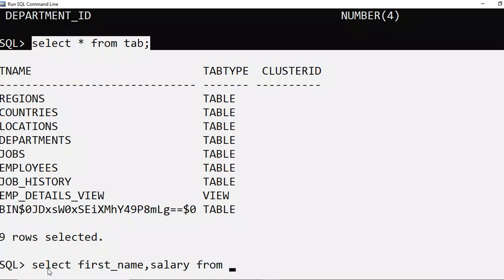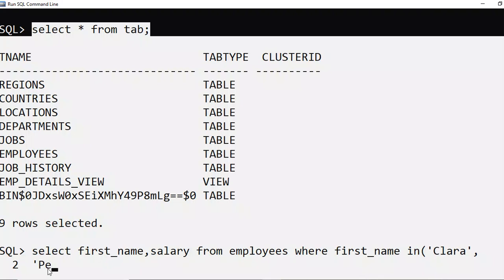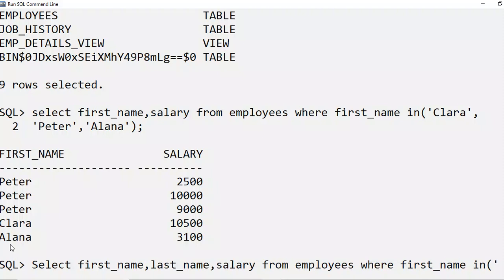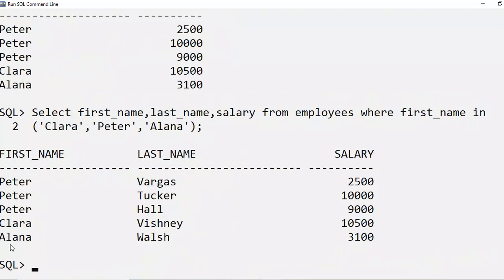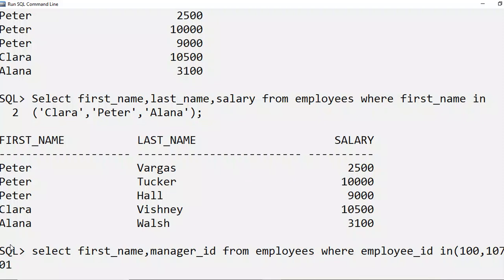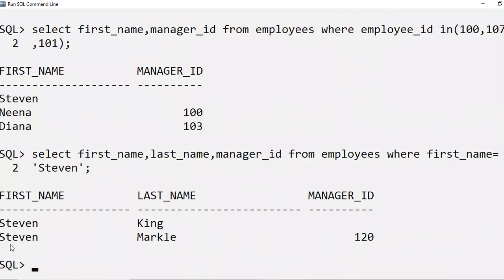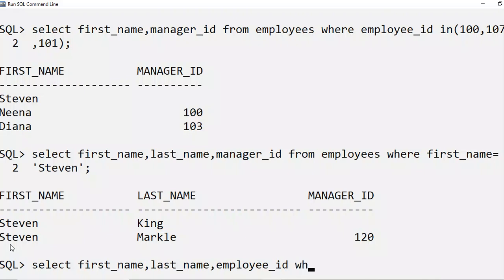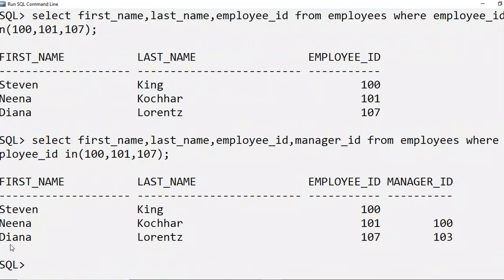Oracle, MySql, SQlServer, SqlwhereclausewithIN(14)